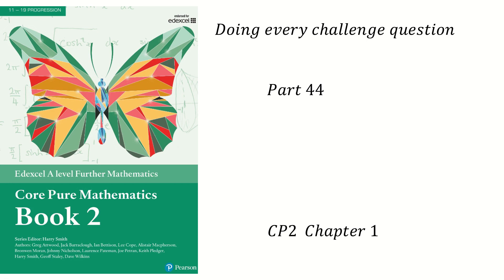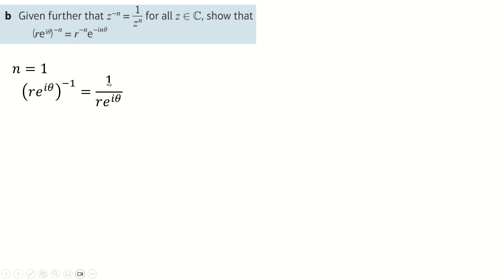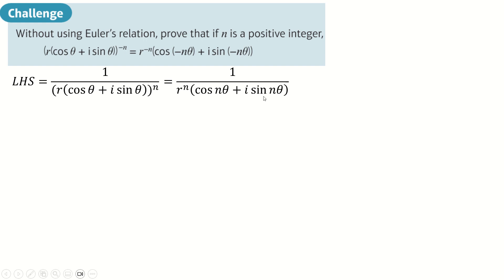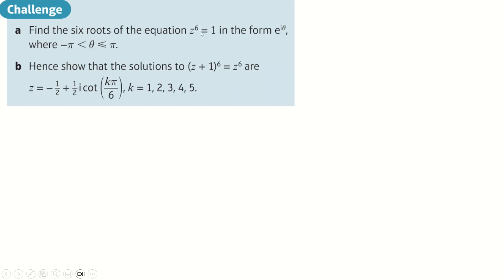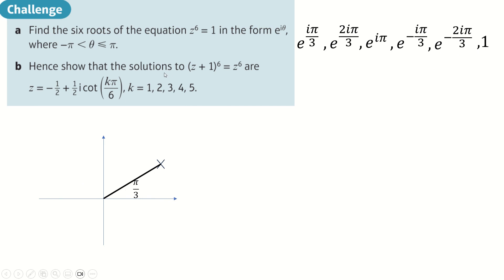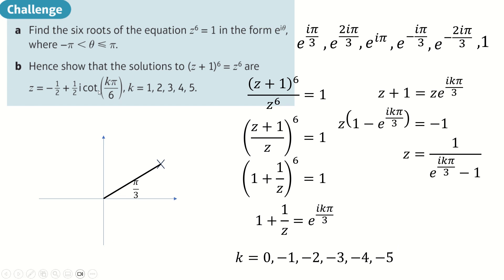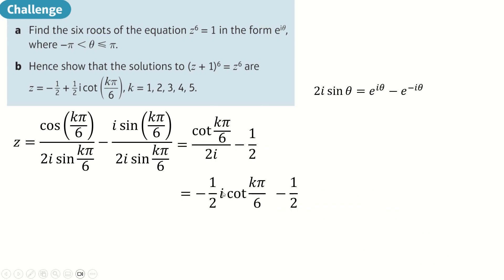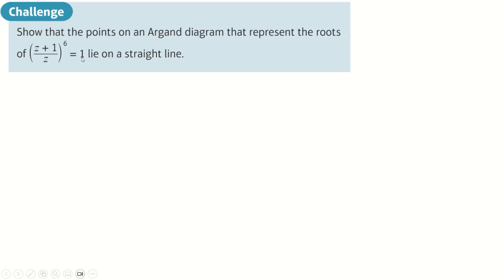Every challenge question Core Pure 2 chapter 1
Apologies for the long absence, I have been unwell